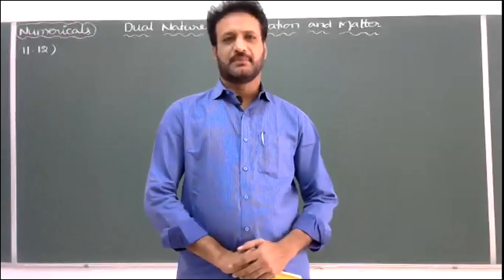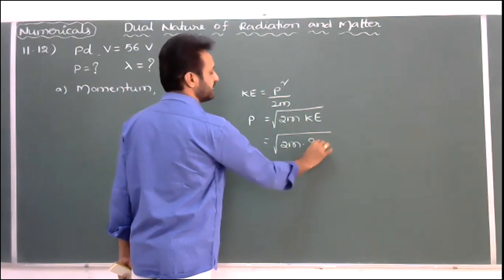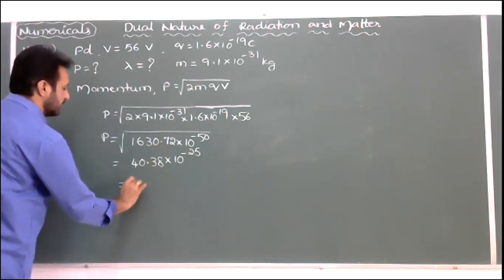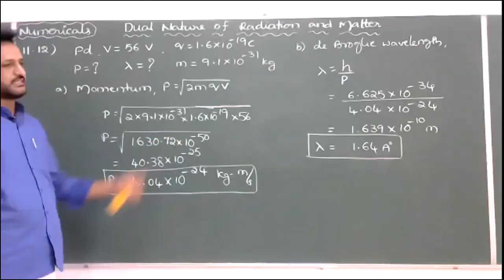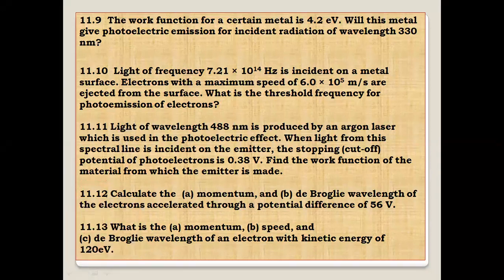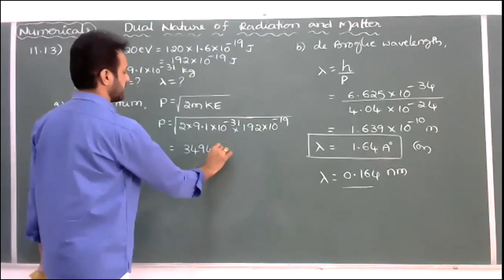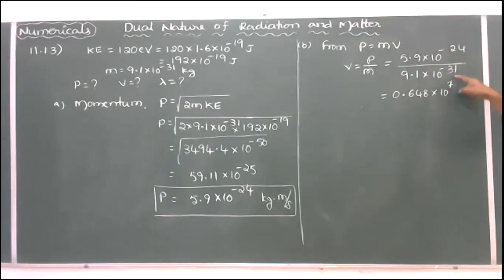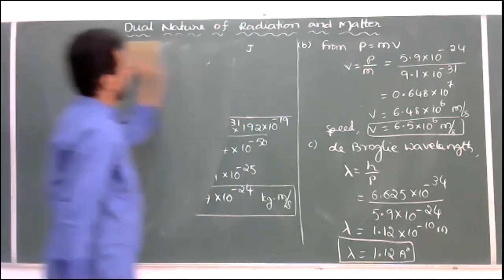01-05-20 Online Physics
01-05-20 Online Physics